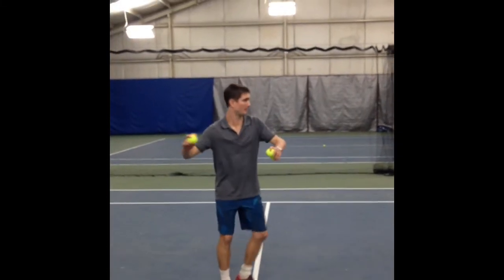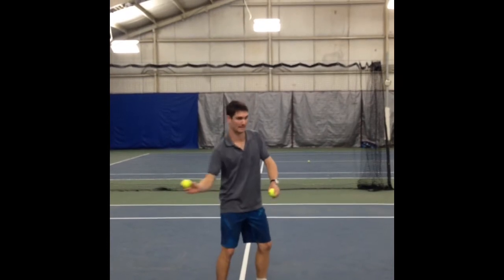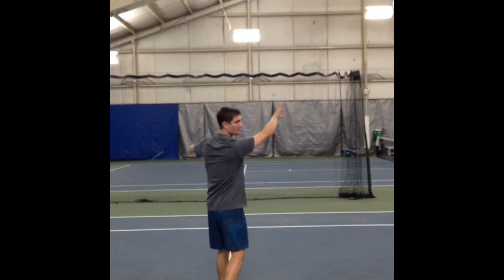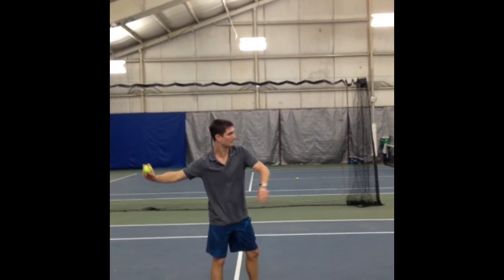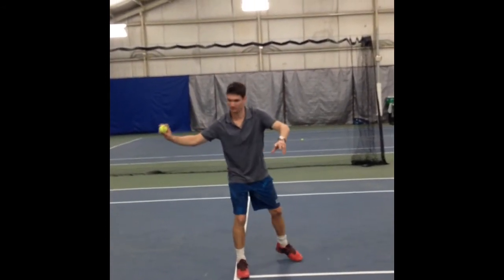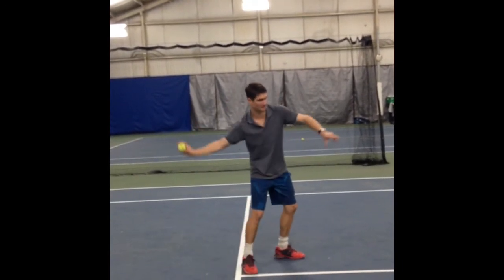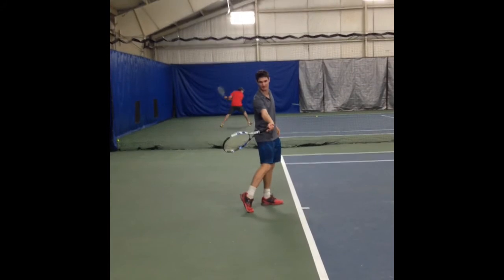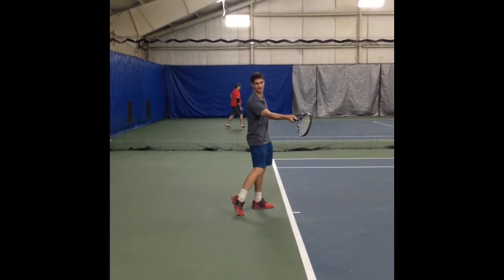Forehand Made Simple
Easy drill and demo